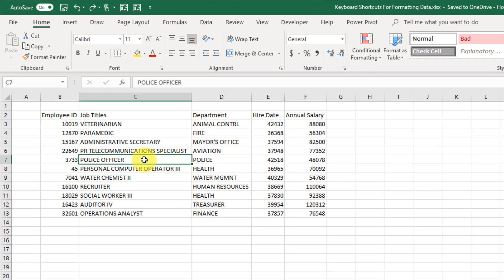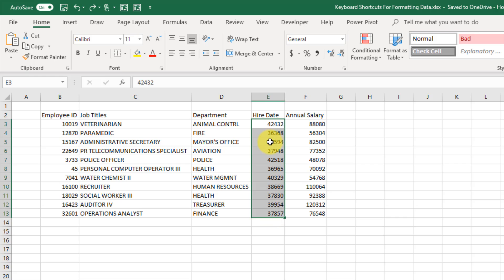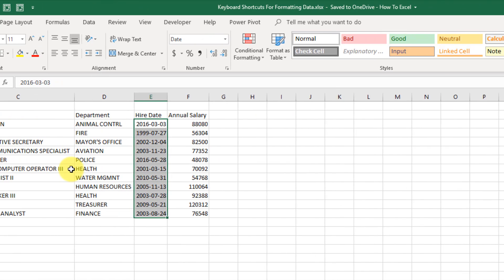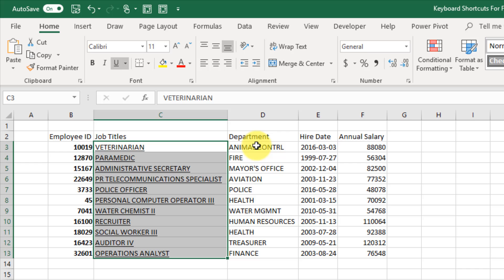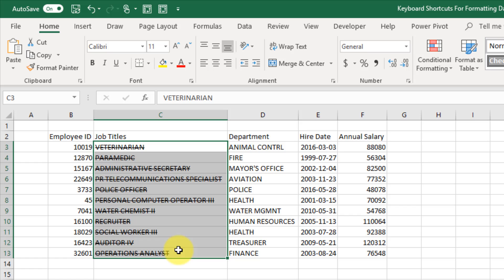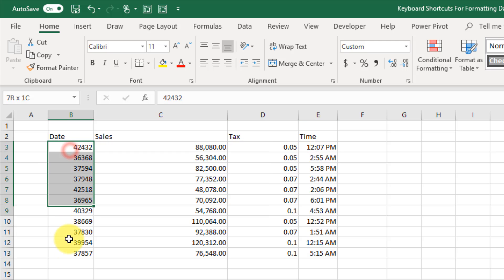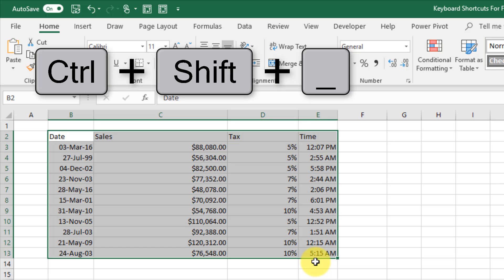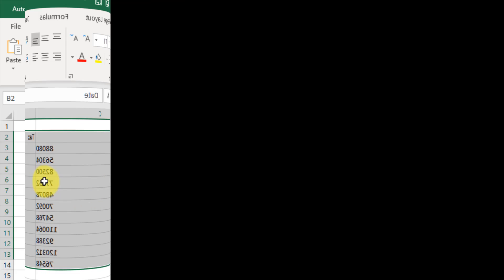18 Keyboard Shortcuts For Formatting Data In Excel